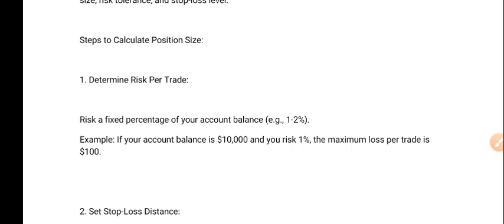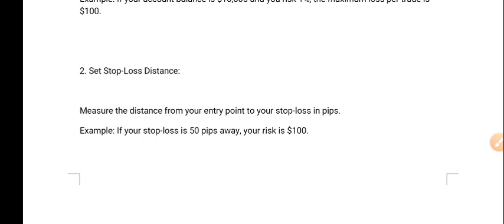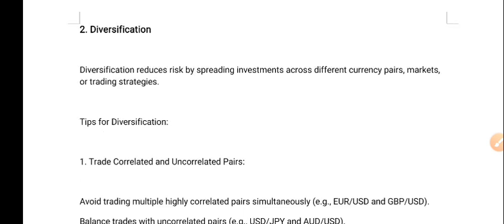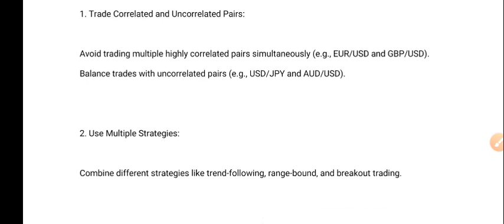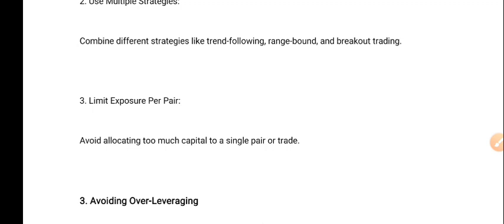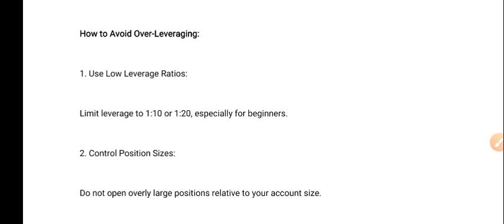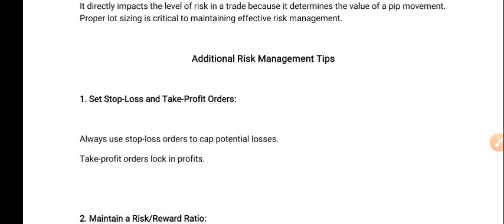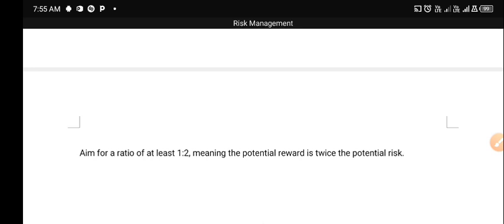5. Risk Management(What you need)